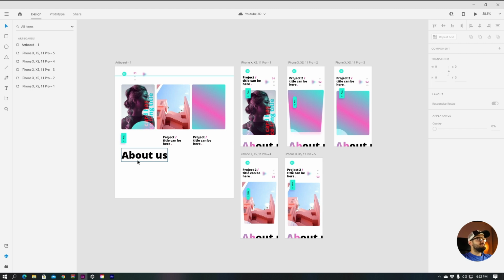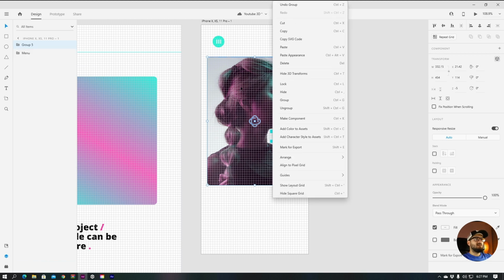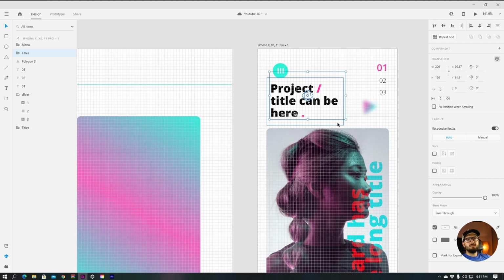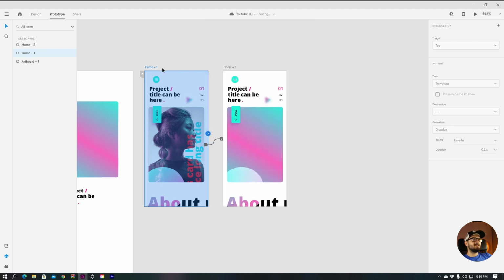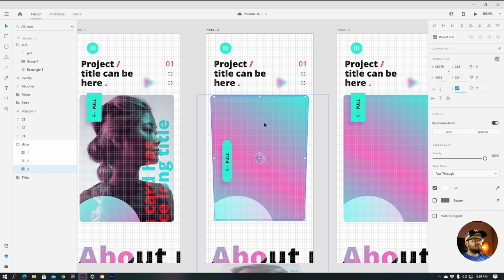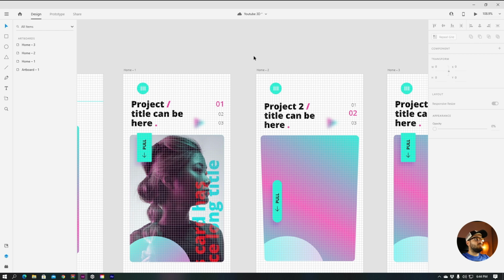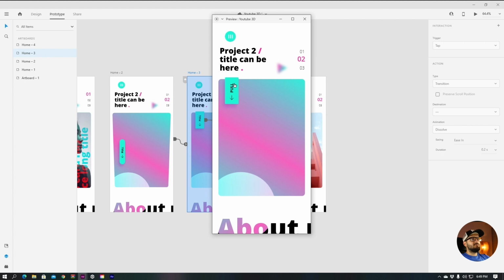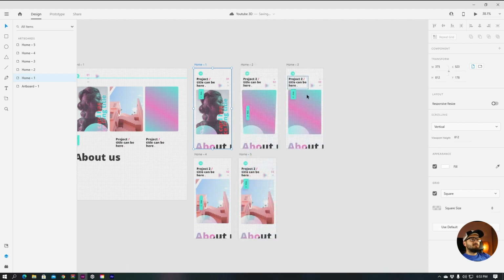Adobe XD Update - 3D Transform - Newest feature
Adobe XD Update - 3D Transform

If you want to support this channel you need to subscribe it will help a lot, also if you want to see any other topics related to Adobe XD  just message me on Instagram: @iovmada

Stay safe!